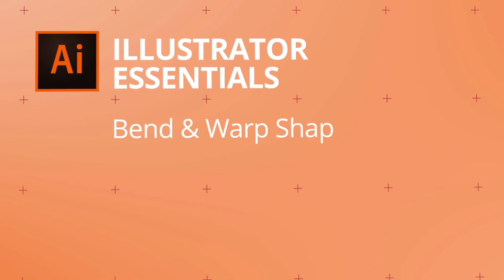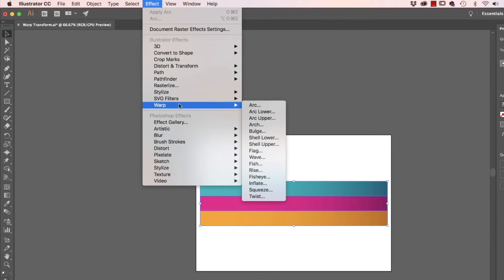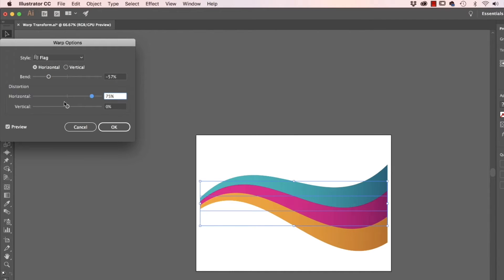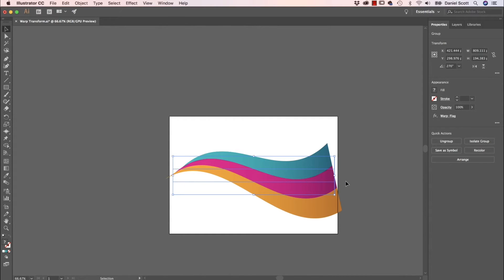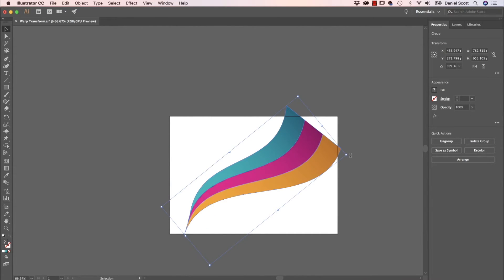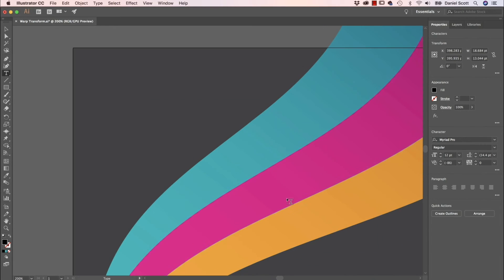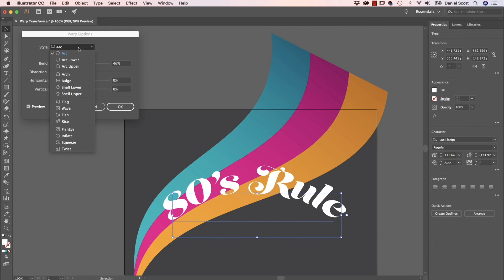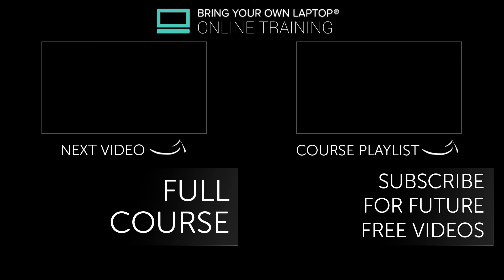How to bend & warp shapes & text in Adobe Illustrator CC - Adobe Illustrator CC 2018 [24/39]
Get access to this full course and 30+ of my other design courses

Hi there, in this video we take the simple, insignificant lines, with a little bit of Gradient in them. Some would say, exciting shapes, some would say, crimes against design. It gets worse. We deal with Type too. Let's learn how to turn those lines using the Warp functions in Illustrator.

How to draw custom logo shapes easily in Adobe Illustrator CC - Adobe Illustrator CC 2018 Tutorial by Bring Your Own Laptop, get your free downloadable exercise files and printable PDF